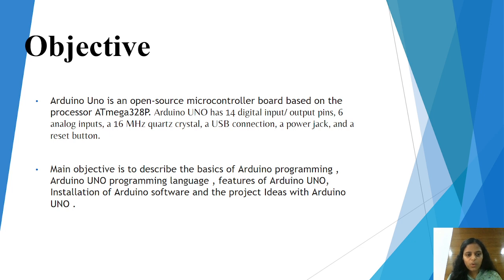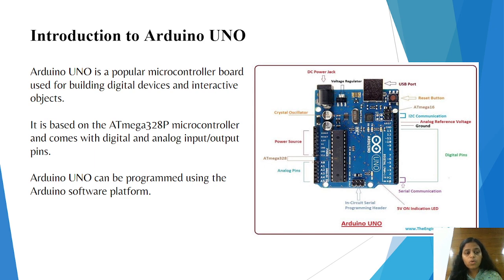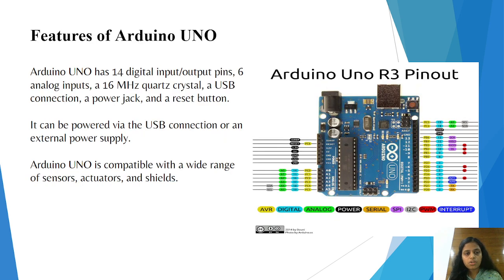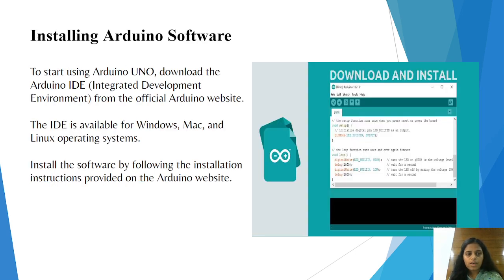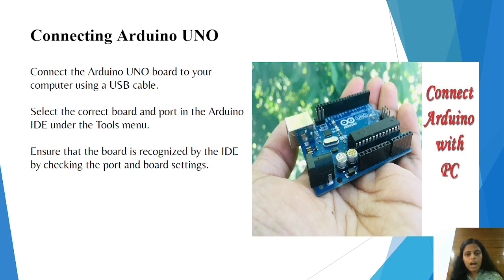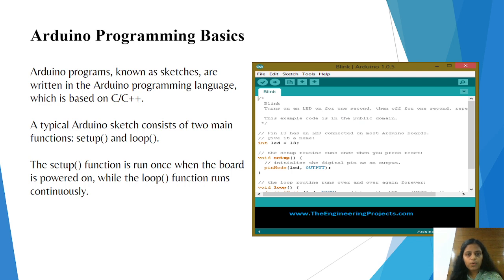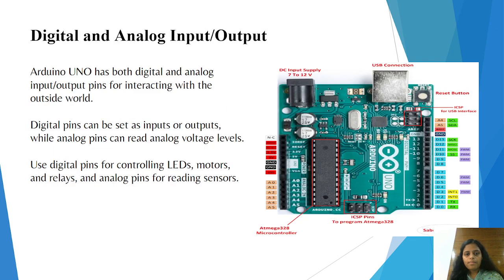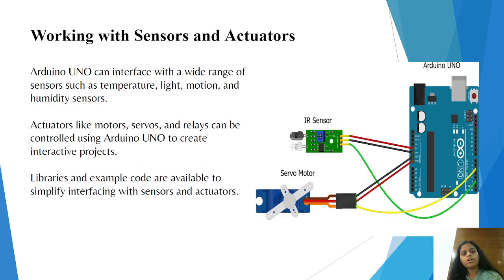ARDUINO UNO| INTERNET OF THINGS(IOT)